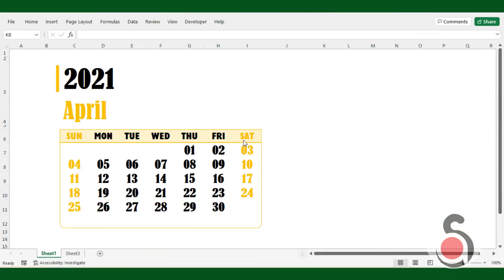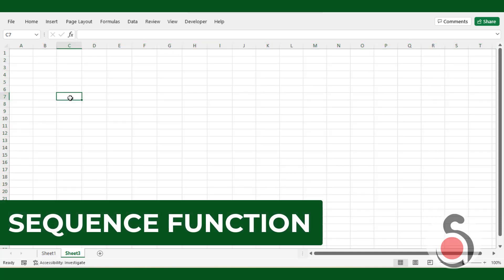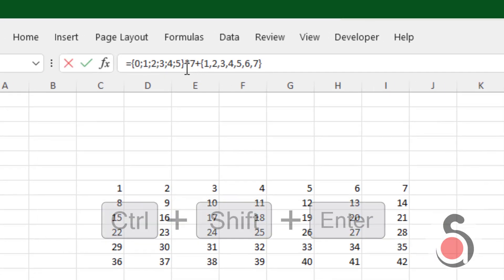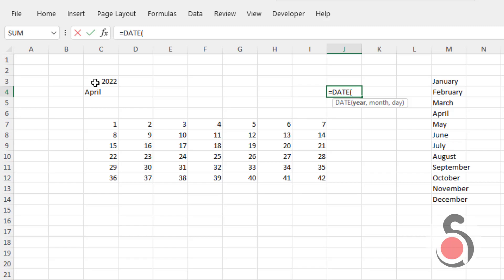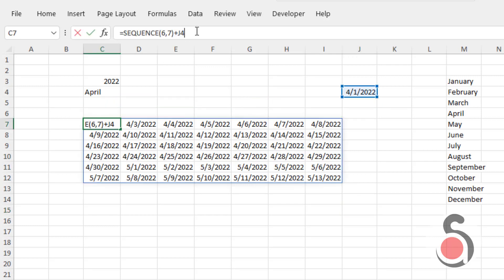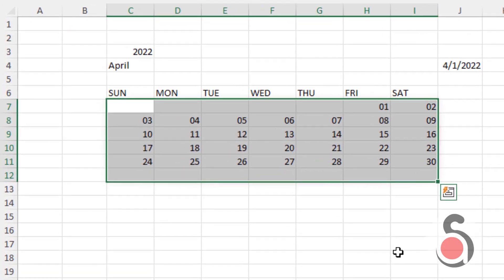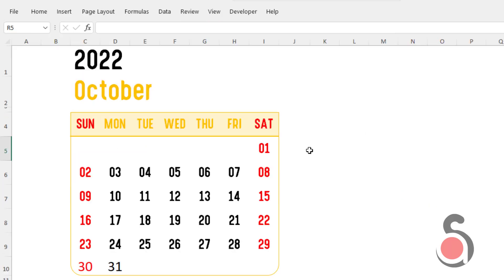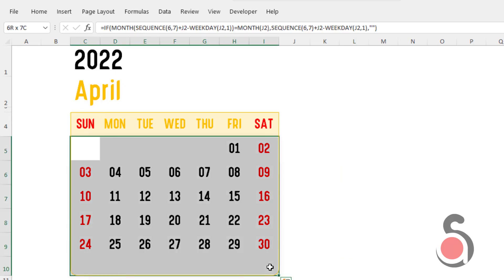🔴 🔴 How to create calendar in Excel: USED ONLY FOUR EXCEL FORMULA. 🔴 🔴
Create a Calendar in Excel by using only Four Excel Date functions. Simple and easy way!!
The Following Date functions are used:
🔴 DATE()
🔴 DATEVALUE()
🔴 MONTH()
🔴 DAY()